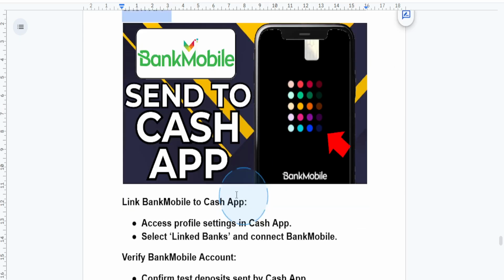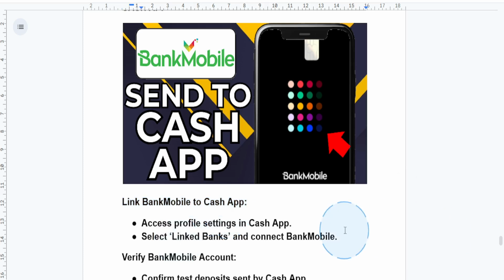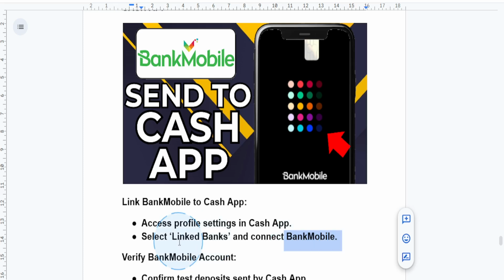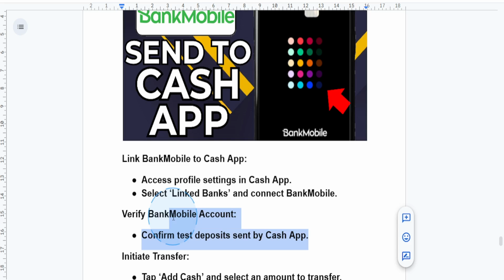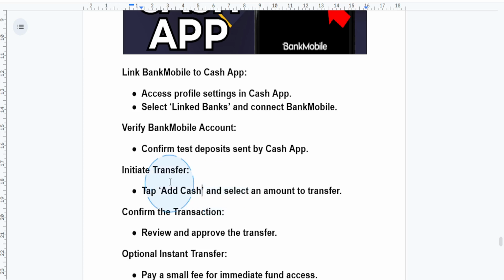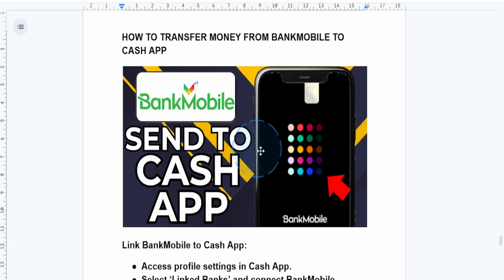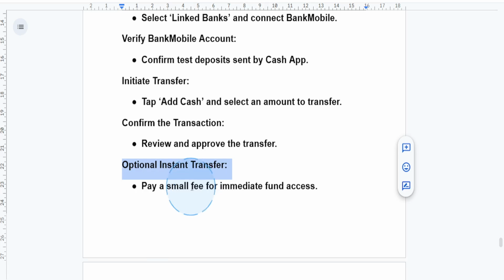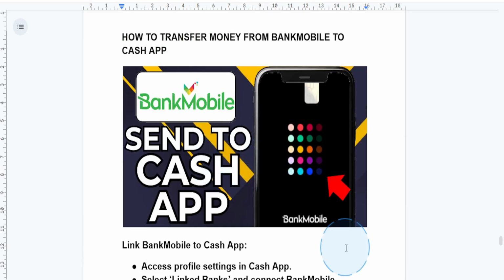HOW TO TRANSFER MONEY FROM BANKMOBILE TO CASH APP (2026)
HOW TO TRANSFER MONEY FROM BANKMOBILE TO CASH APP

In this video we show you HOW TO TRANSFER MONEY FROM BANKMOBILE TO CASH APP. If you want to know HOW TO TRANSFER MONEY FROM BANKMOBILE TO CASH APP then this is the perfect tutorial for you.